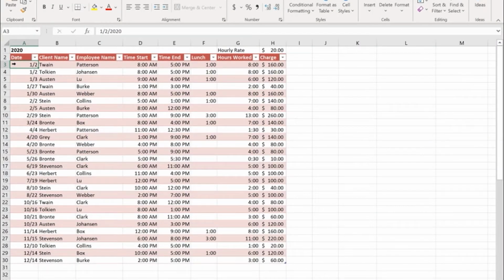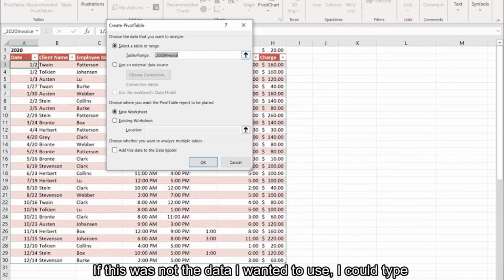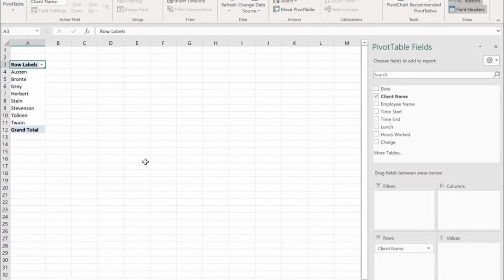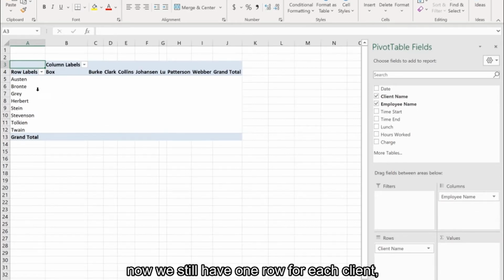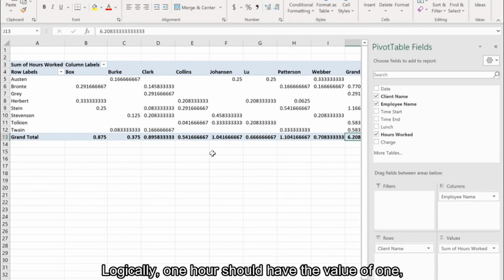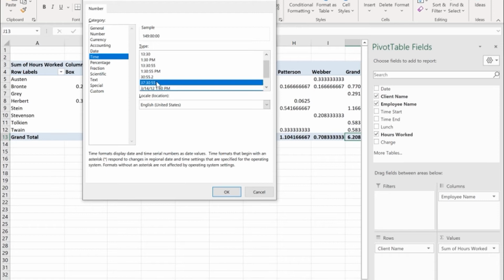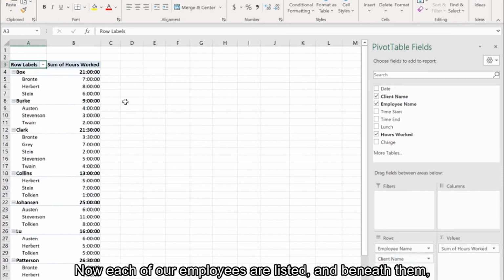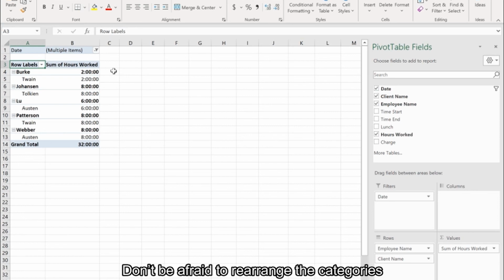Microsoft Excel: Pivot Tables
In FBCL’s “MS Excel” series, learn the basics of using this spreadsheet software program, which features calculation tools that are helpful for financial and statistical needs. In the multi-part series, learn how to use different features of MS Excel, such as formulas, filters, tables and graphs, pivot tables, VLOOKUP function, and more. In this segment, learn how to utilize pivot tables.